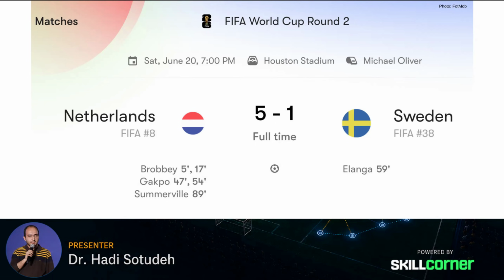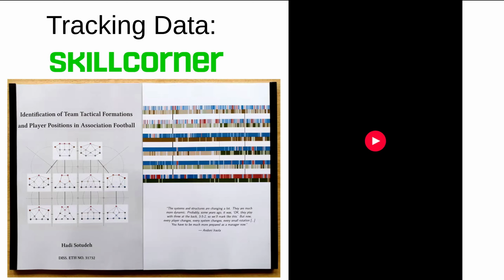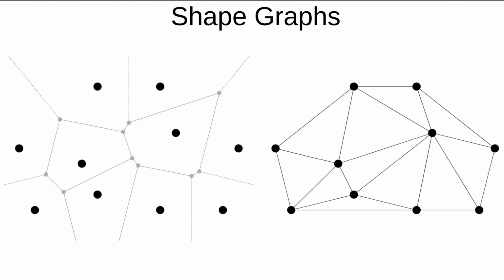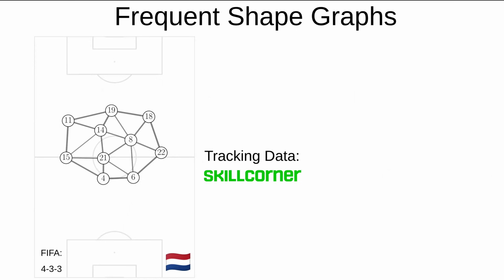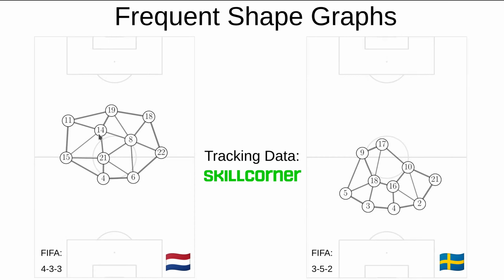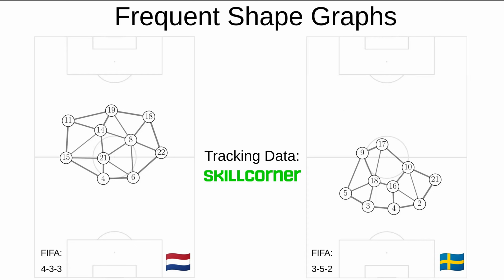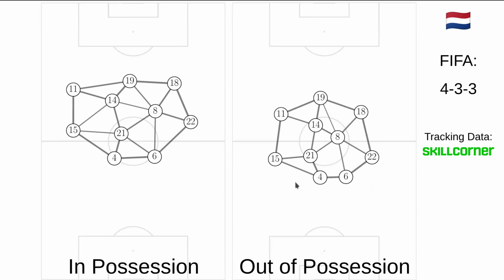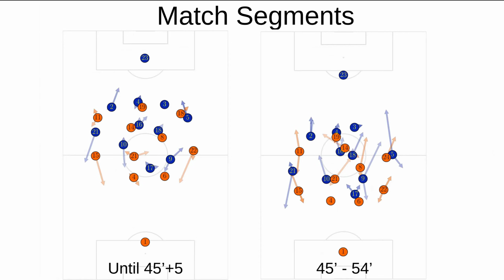⚽ There is nothing here to analyze 🏆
That's likely how coaches should react to this result: a crushing, one-sided performance that may be seen as an outlier 🔥

But can we still learn something from the Netherlands match against Sweden at the FIFA WorldCup? 🤔

In this 5-minute clip, I use SkillCorner's TV broadcast tracking data to compare FIFA's listed starting formations with the actual team structures on the pitch 🇳🇱 🇸🇪